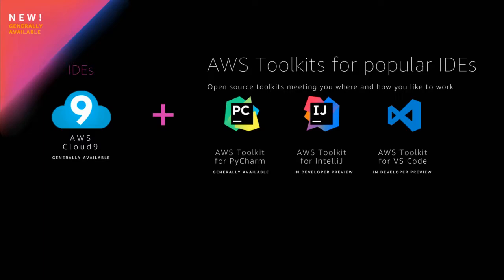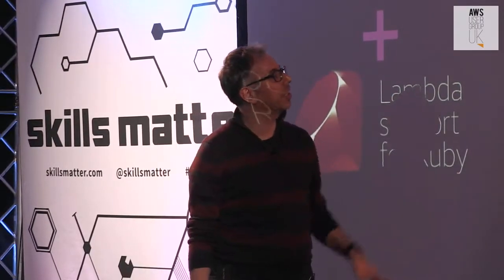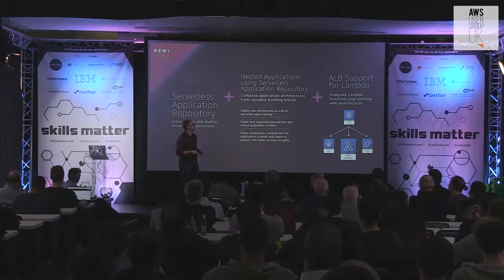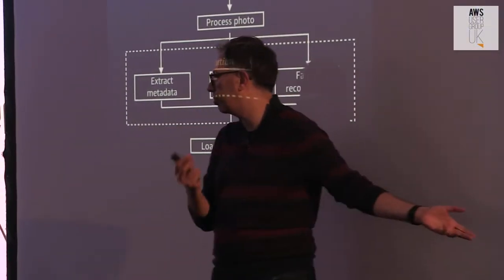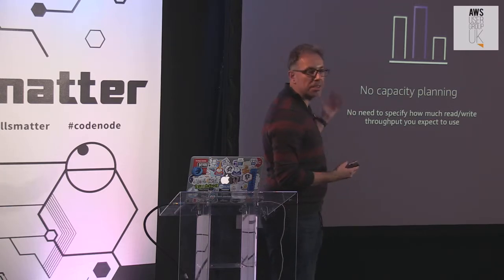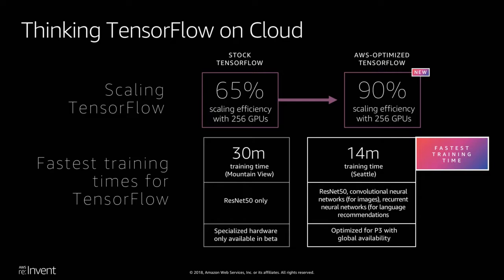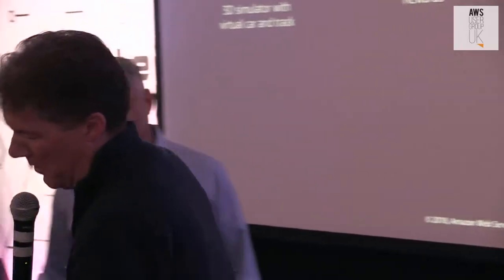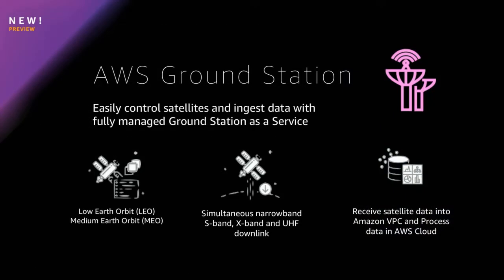AWS re:Invent 2018 re:Cap Part 2 / 2